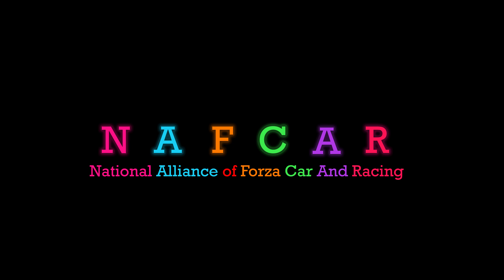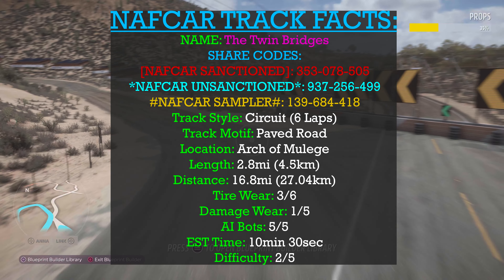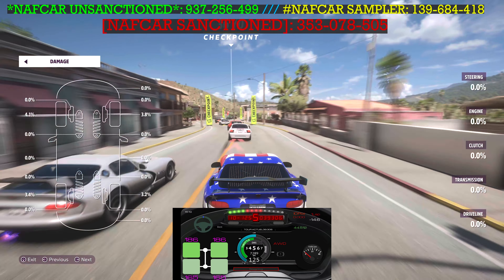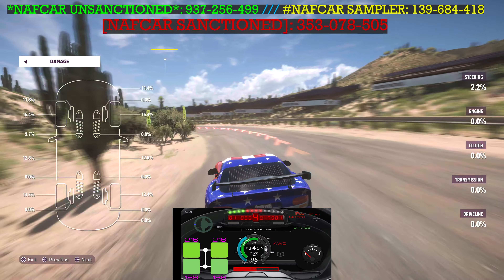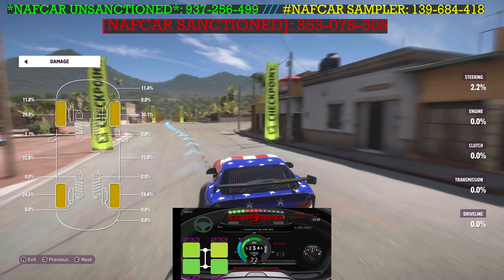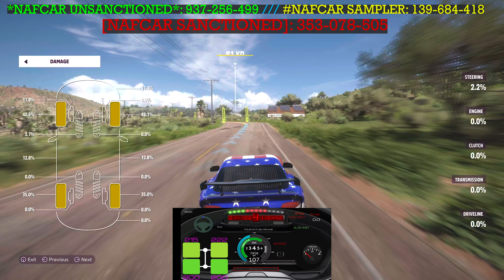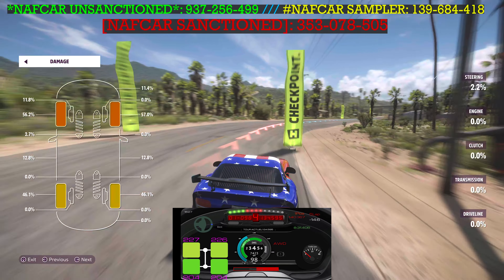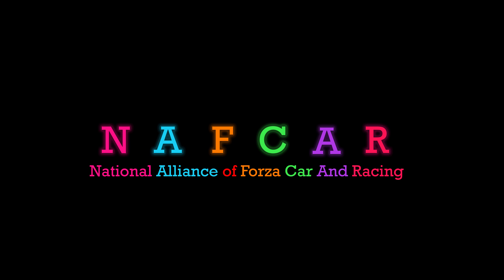[NAFCAR] 4/40: The Twin Bridges- Play By Play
Heyoo!!! Video Number 13! Today we have the play by play review of The Twin Bridges. Lets play how many times I said "Short Straights and S Curves"... its quite a few lol. Thank you everyone for their support and we are close to debuting new tracks!! 1 more Play by Play video! Thank you for your support!

SHARE CODES:
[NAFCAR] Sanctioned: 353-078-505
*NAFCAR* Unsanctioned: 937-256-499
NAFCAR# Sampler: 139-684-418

NAFCAR TRACK FACTS:

NAME: The Twin Bridges

SHARE CODES:
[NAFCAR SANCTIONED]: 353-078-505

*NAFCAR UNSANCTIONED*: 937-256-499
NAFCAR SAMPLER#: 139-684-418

Track Style: Circuit (6 Laps)

Track Motif: Paved Road
Location: Arch of Mulege
Length: 2.8mi (4.5km)
Distance: 16.8mi (27.04km)

Tire Wear: 3/6

Damage Wear: 1/5

AI Bots: 5/5

EST Time: 10min 30sec

Difficulty: 2/5